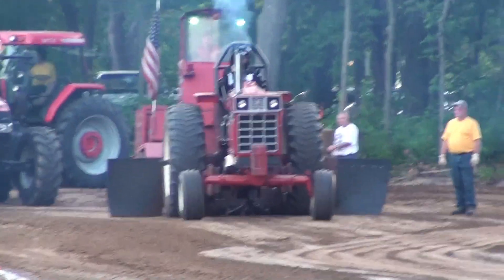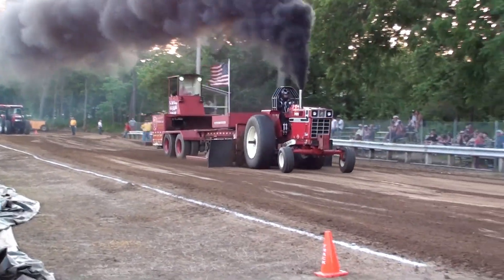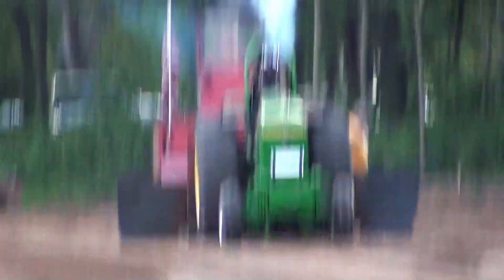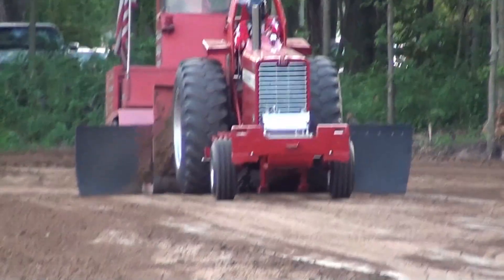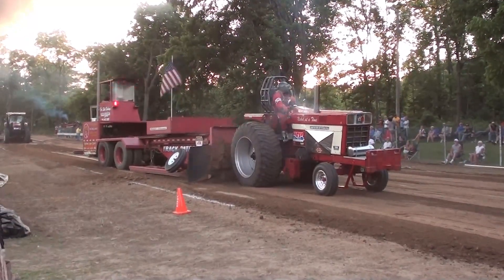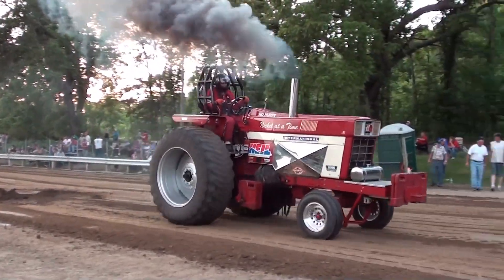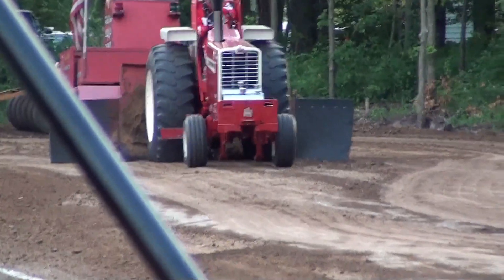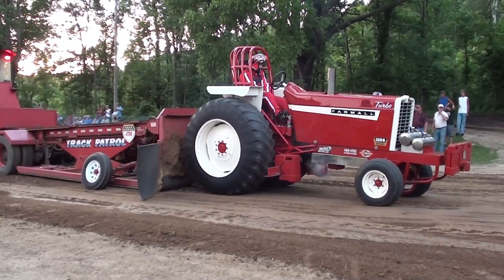Pepin Wisconsin 2011 hot farm 2nd hook